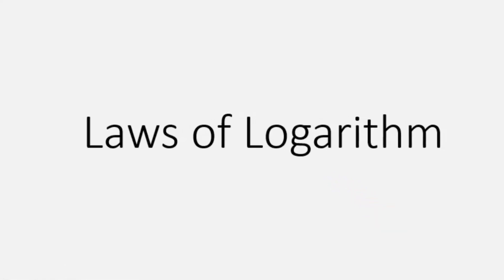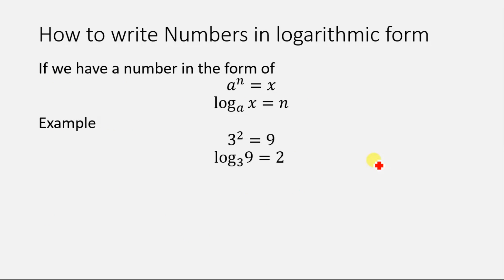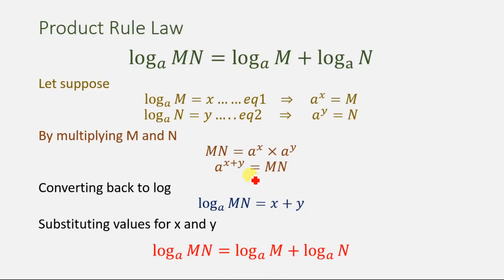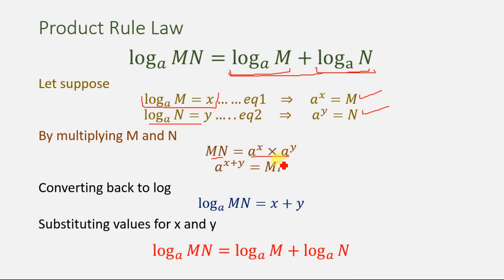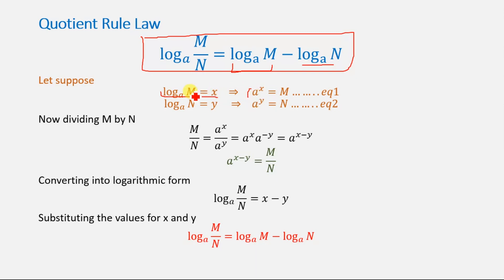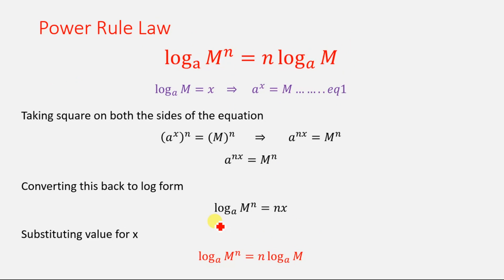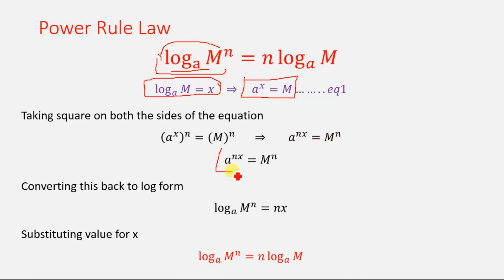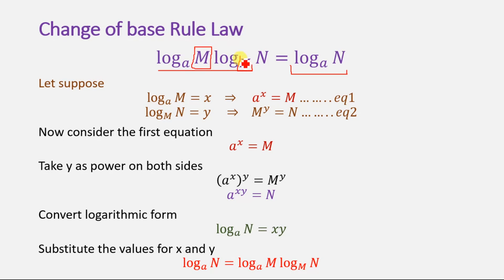Basic laws of logarithms and their Proof.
There are four basic rules of logarithms. These allow expressions involving logarithms to be rewritten in a variety of different ways.
These basic rules of log make calculation easy. In this video we have derived these four basic rules and proved them mathematically.
Basic mathematics and logarithm
First law also known and product rule law
This law tells us how to add two logarithms together.
Second law also known as quotient rule law
This shows how division is converted into subtraction using logarithms
Their law
Power rule law, using this rule of log the power is shifted to multiplication term.
4th law of log also known as Change of base rule law